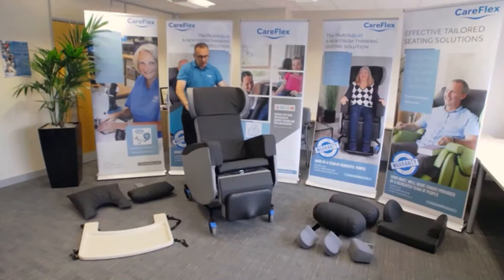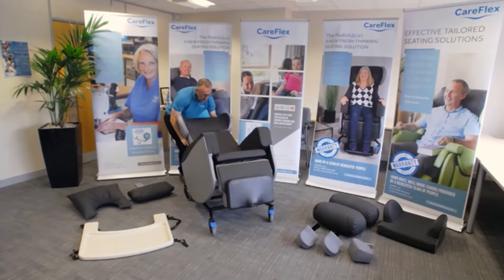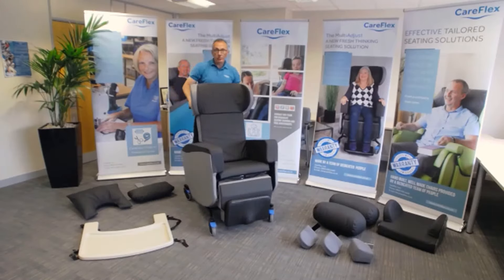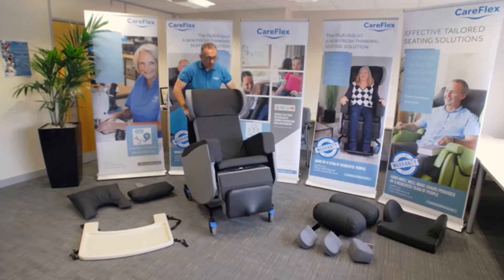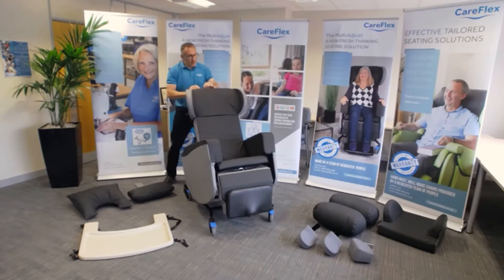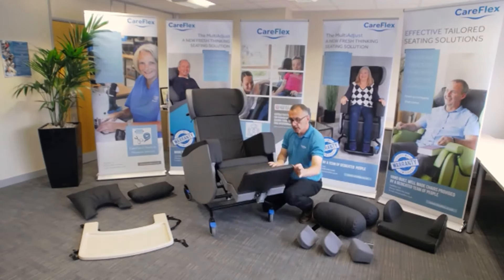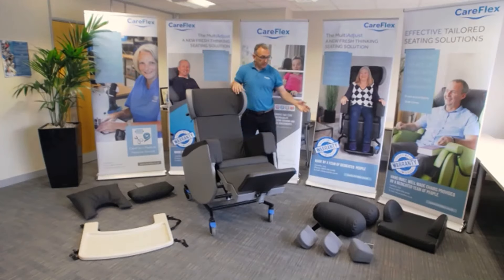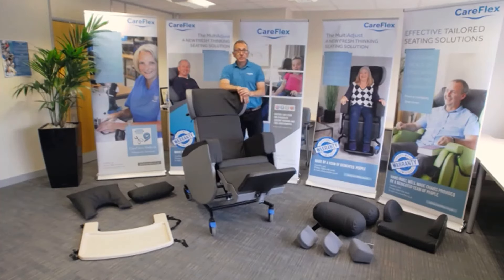Introducing the MultiAdjust | CareFlex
Introducing the MultiAdjust, the innovative Specialist Seating solution. Designed with advanced technology and user-friendly features, the MultiAdjust offers seamless adjustments to accommodate unique user needs. Experience unparalleled flexibility and customisation with easy-to-use controls, ensuring optimal comfort and well-being.